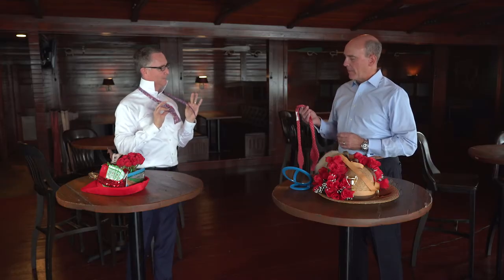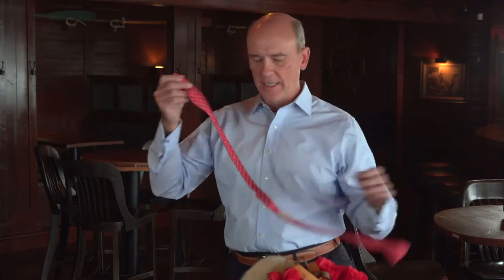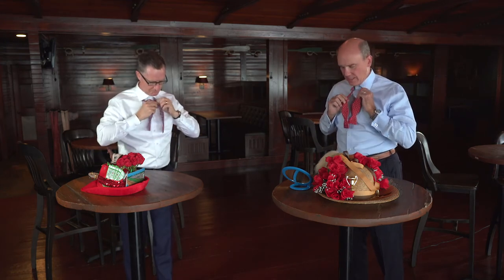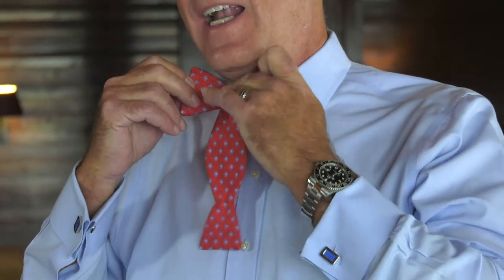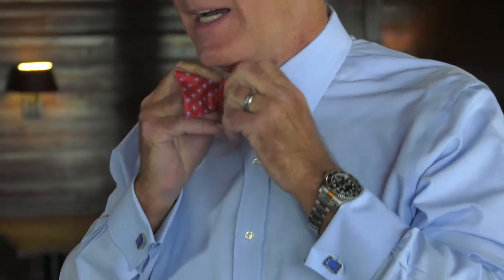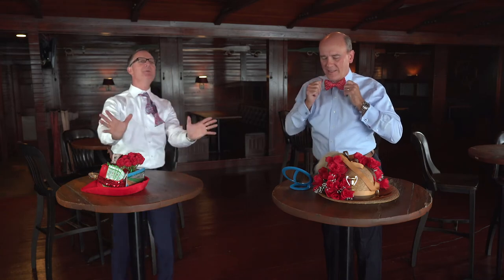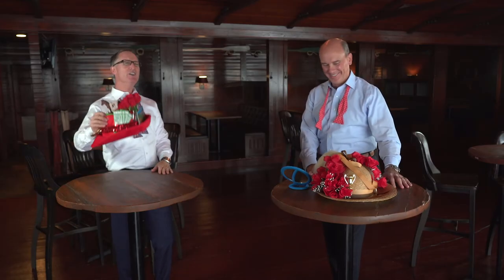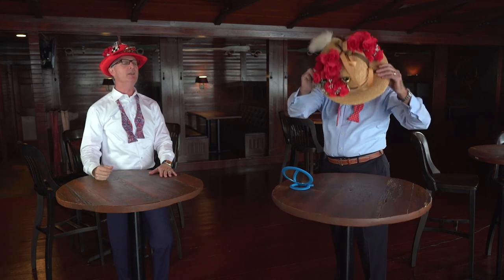How to tie the perfect bow tie! - 2020 UHM